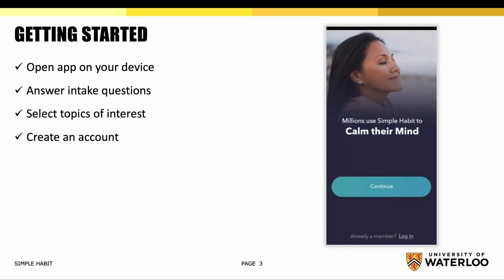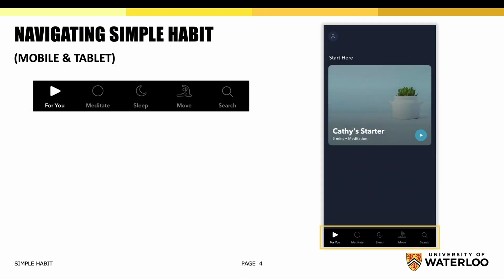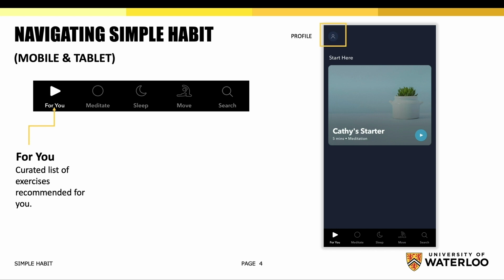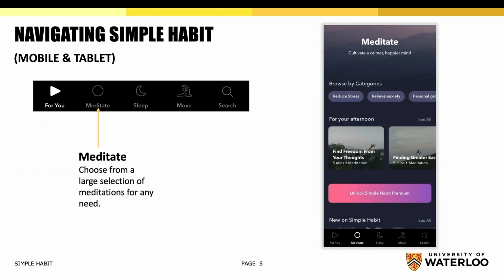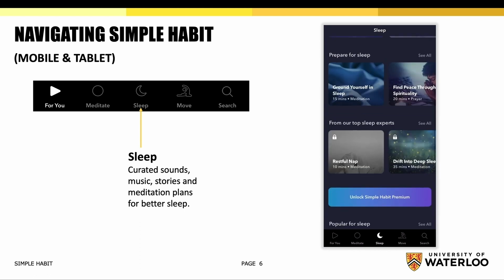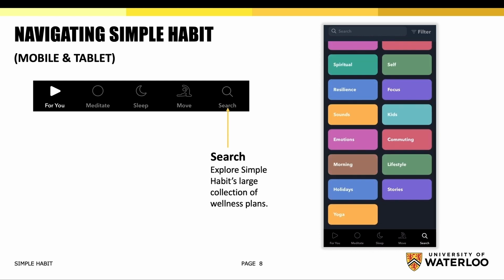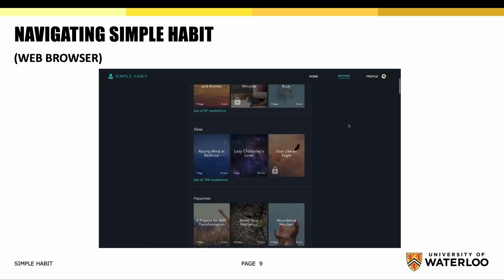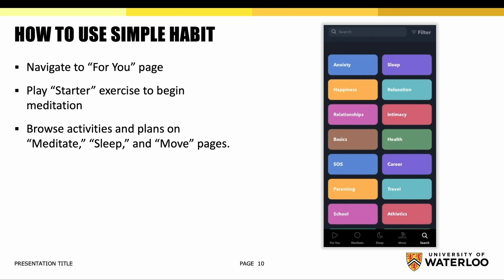How to use the Simple Habit app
If you have been looking for a quick and easy way to improve your sleep and wellness, Simple Habit is the app for you. It contains a variety of guided sessions for mindfulness, meditation, motivation and sleep. The sessions are adapted for a variety of lifestyles depending on the user’s goal: sleep, anxiety, stress, focus, depression and much more. Reduce your stress, sleep better and be your best self using the Simple Habit app in as quick as 5 minutes!

To get started download the Simple Habit app from the App Store or Google Play Store and follow the step-by-step instructions in this video.

0:00 - Introduction
0:17 - How to Access Simple Habit
0:32 - Getting Started
0:55 - Navigating Simple Habit App
1:05 - For You Page
1:33 - Meditate Page
1:47 - Sleep Page
2:05 - Move Page
2:22 - Search Feature
2:30 - Navigating Simple Habit on Web Browser
2:54 - How to Use Simple Habit